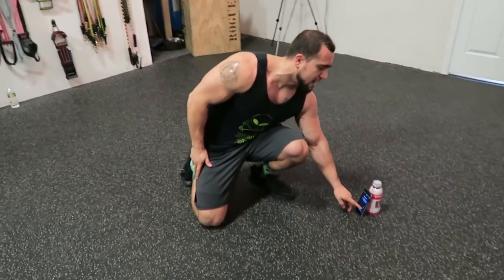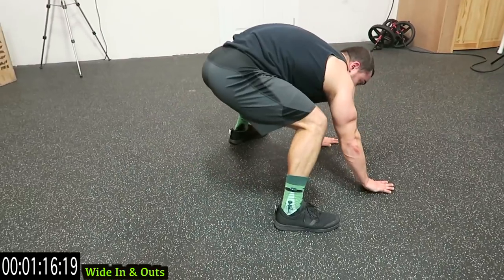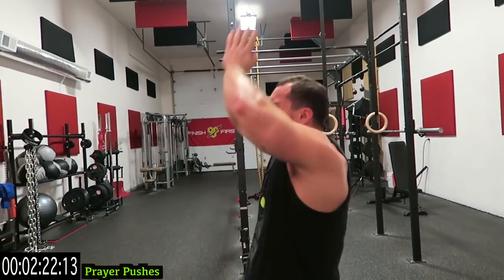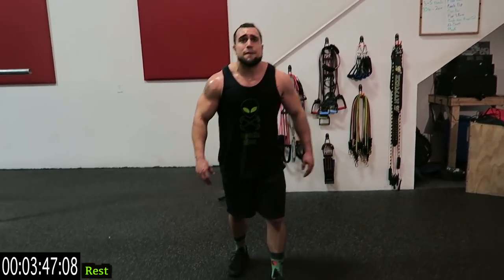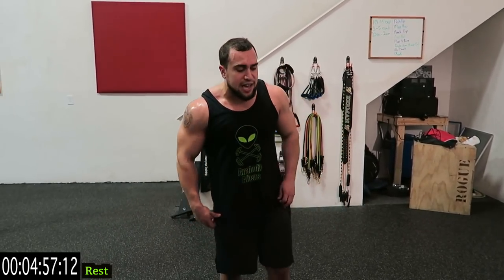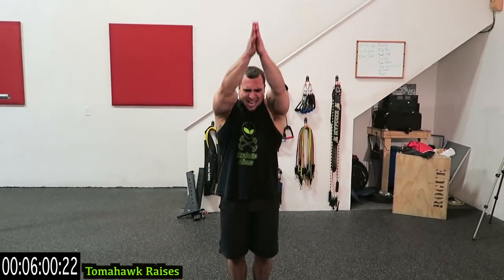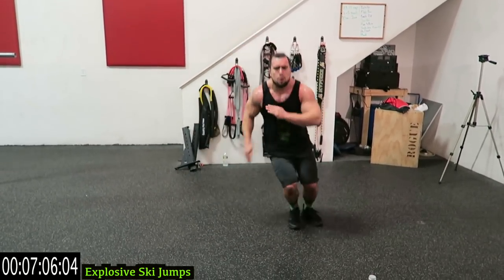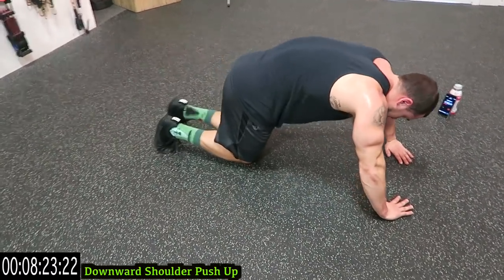Intense 10 Minute At Home Fat Burning Shoulder Workout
Official Anabolic Aliens video of:

Give this intense 10 minute at home fat burning shoulder workout a try! You get a full HIIT styled muscle building shoulder / fat burning cardio workout without having to leave your house. Routines like this are great for those who travel and want to get a workout in too! No weights are needed. You'll still be burning calories after you complete this circuit from the afterburn effect. Your shoulders will be feeling it the next day due to how effective the circuit is. This workout is designed to combine a muscle building routine with a fat burning cardio routine to build a specified muscle group while burning total body fat to develop that muscle area optimally. Call this styled workout an attempt to theoretically spot reduce. You will lose body fat and you will build your shoulders. Follow along with the video if you'd like, a timer is run throughout on the screen! Get after it!!!

Plank Ups - 1:07
Wide In & Outs - 2:07
Prayer Pushes - 3:07
Twist Jumps - 4:07
Side Twist Raises - 5:07
Bent Jacks - 6:07
Tomahawk Raises - 7:07
Explosive Ski Jumps - 8:07
Downward Shoulder Push Up - 9:07
Criss Crosses - 10:07

Song - Fire Breather
Artist - Silent Partner
My name is Mike Rosa and I want to do all I can to help, motivate, educate, entertain, and inspire. I promise to always keep it 100% honest and real. I appreciate everyone who supports me and will always give it my all in putting out the best possible content as well as doing my best to always answer everyone who reaches out to me. HAVE NO LIMITS AND NEVER SETTLE!!!